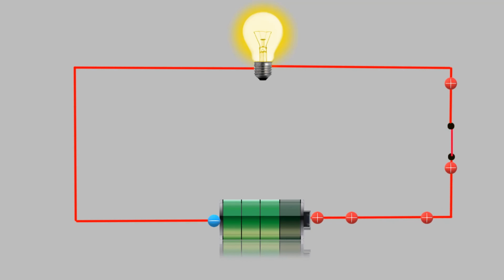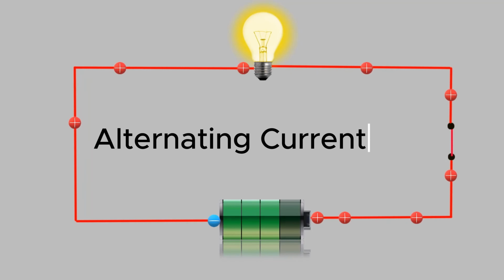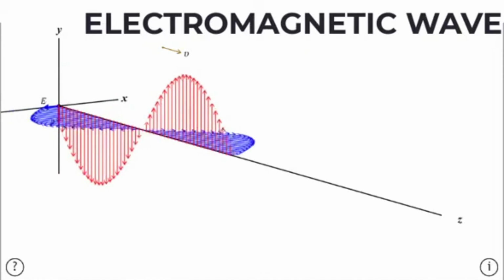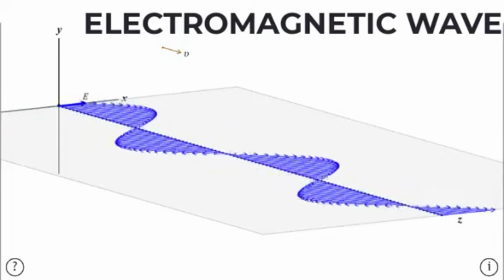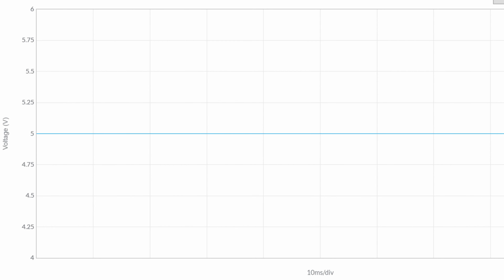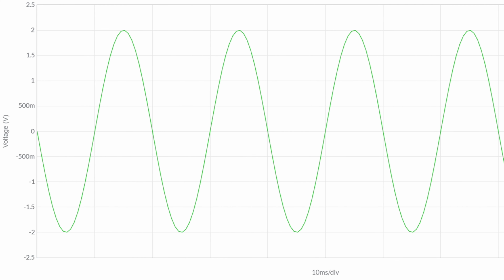Understanding Electric Current: AC vs. DC and Their Unique Physical Properties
Welcome to Electronism! In this video, we dive into the fundamental concept of electric current, explore the differences between alternating current (AC) and direct current (DC), and highlight their unique physical properties. Whether you're a student, an electronics enthusiast, or just curious about how electricity works, this video is for you.

By the end, you'll have a clear understanding of:

What electric current is and how it works.
The key differences between AC and DC current.
The unique physical properties of AC and DC.
Practical applications and examples of AC and DC in everyday life.
How AC and DC are used in various technologies.